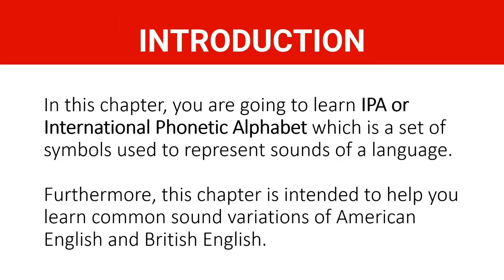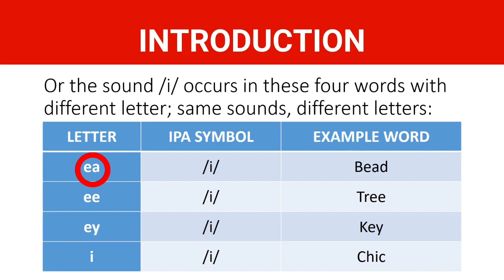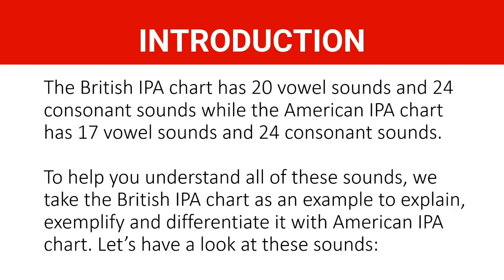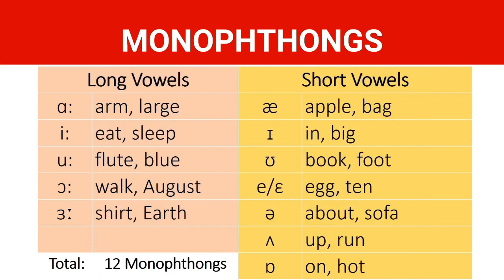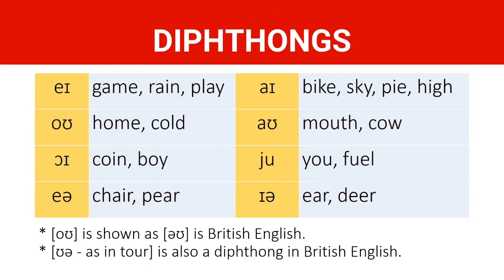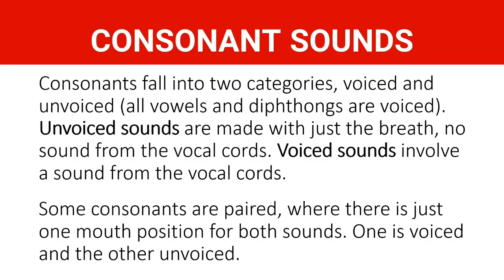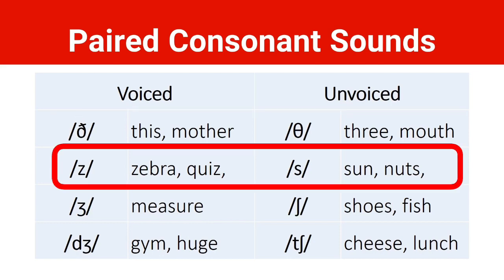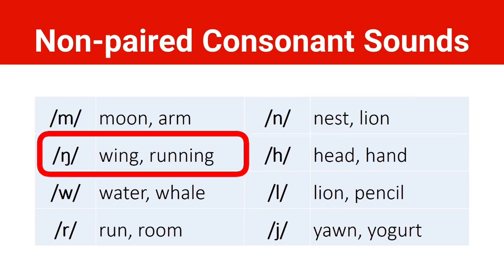INTRODUCTION OF THE IPA SOUNDS, CONSONANTS, and VOWELS EXPLAINED!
Topics explained in this episode:
1) The Sounds of English Language
2) IPA Introduction
3) British and American IPA Sounds
4) Examples

بیشتر بیننده باشید؛

Speak like an American!
In this series of lessons you will learn the most important techniques and tricks of American English to help you sound natural.

Thankful.

روح‌الله_نبی‌زاده